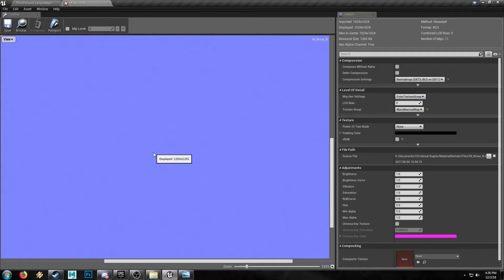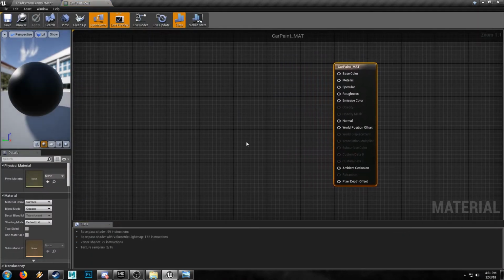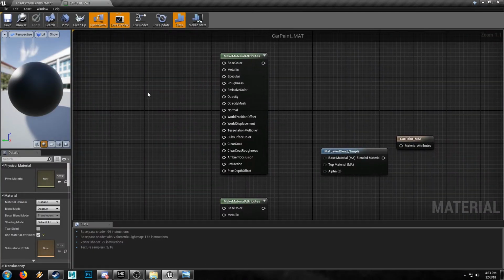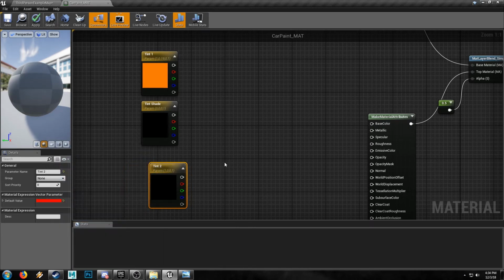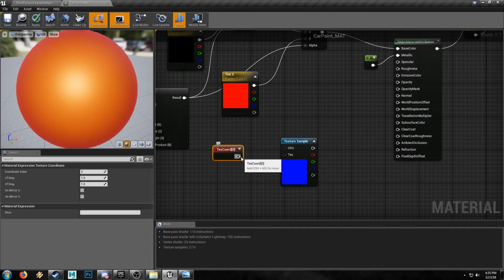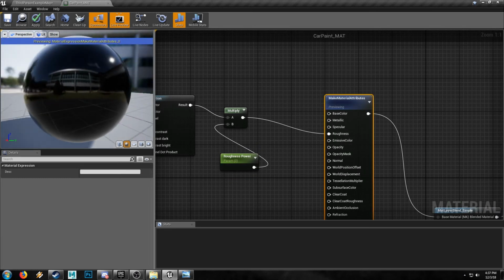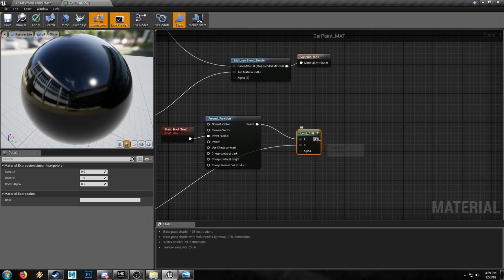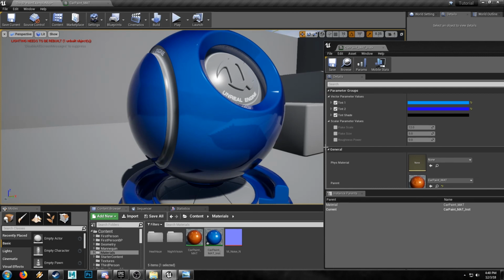UE4 Tutorial: Car Paint Material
A simple an effective material for recreating car paint in unreal engine 4.